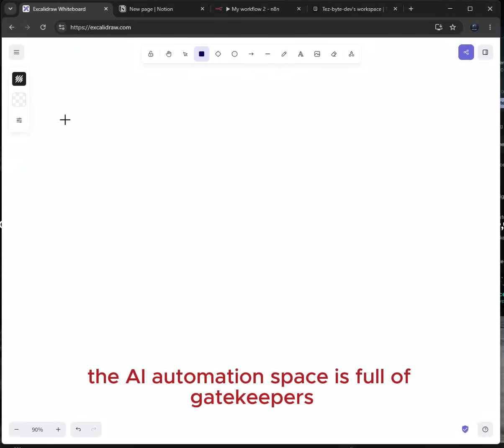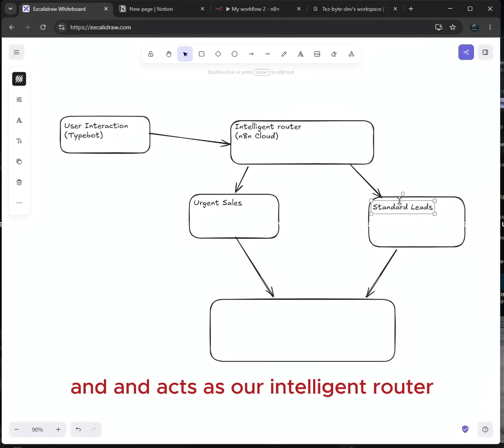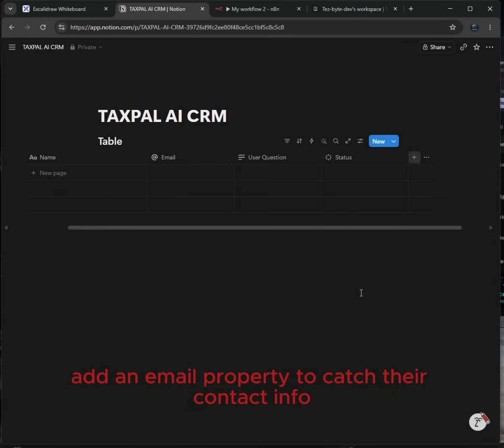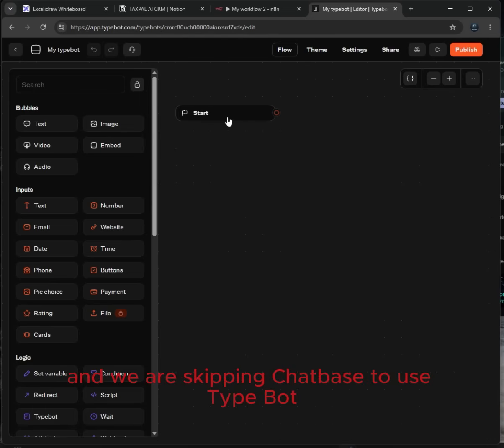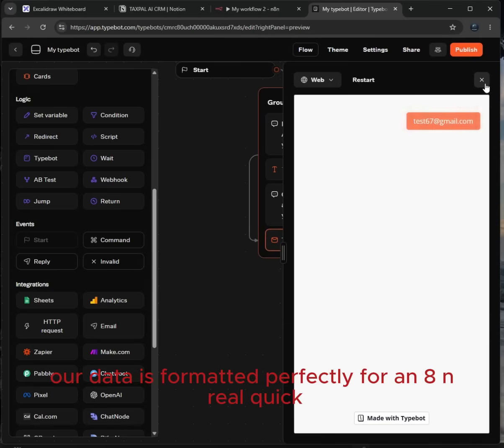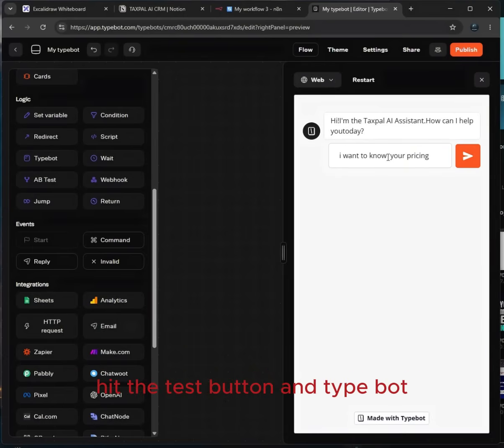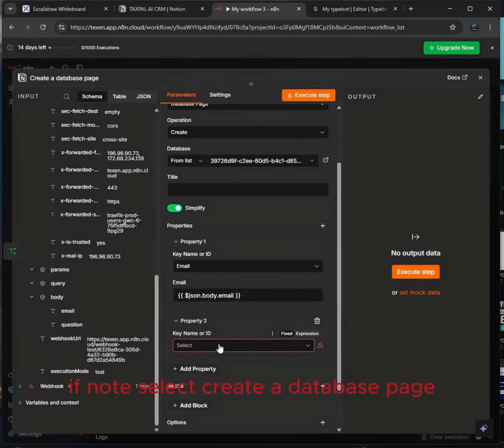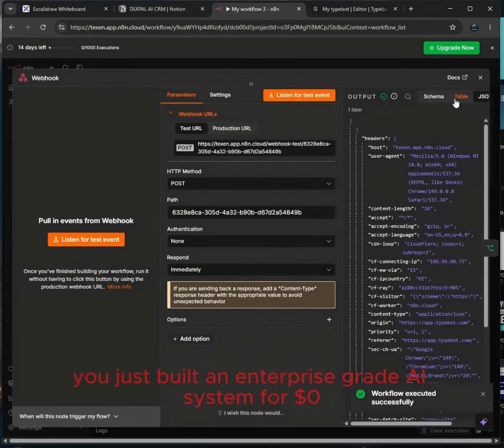Stop Paying for Chatbots: Build a $0 AI Sales Pipeline (n8n Tutorial)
Stop wasting $30+ a month on expensive chatbot software that locks your leads behind a paywall. In this rapid-fire n8n tutorial, we skip the fluff and build a fully automated, high-ticket AI sales pipeline entirely for FREE in under 5 minutes.

You will learn how to design a zero-dollar lead generation frontend using Typebot, route your data intelligently with n8n Cloud, and sync everything live into a custom Notion CRM. This is the exact no-code backend architecture needed to automate lead qualification and scale your client operations step-by-step.

00:00 The $0 AI Pipeline Blueprint
01:01 Building the Notion CRM Database
02:01 Setting up the Free Typebot Front-End
02:54 Connecting N8N Webhooks
03:11 JSON Formatting (Crucial Step)
03:38 Building the Intelligent Lead Router
04:26 Live Split-Screen System Test